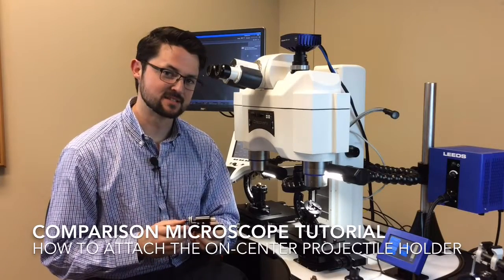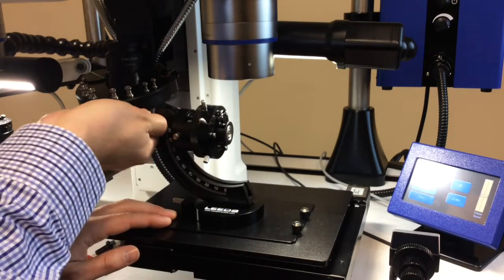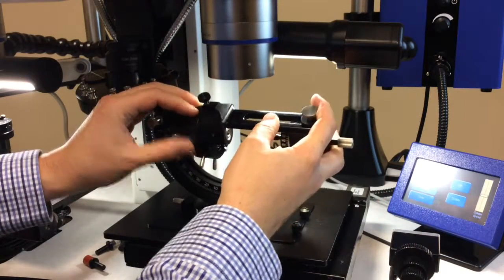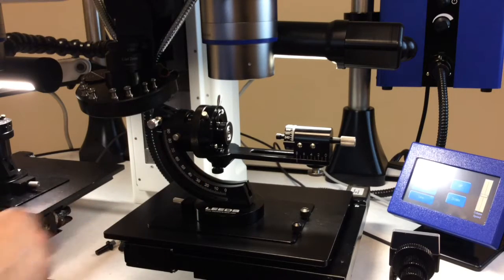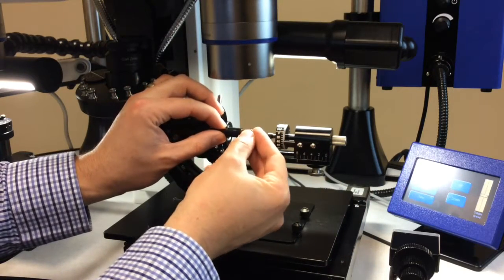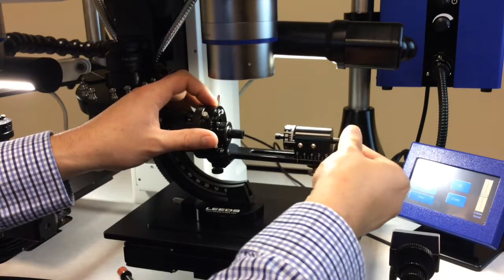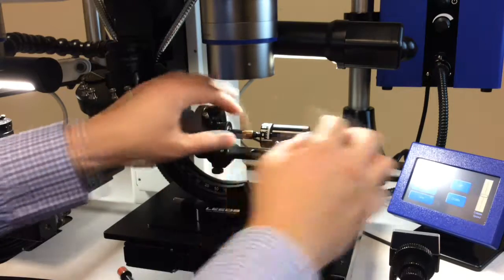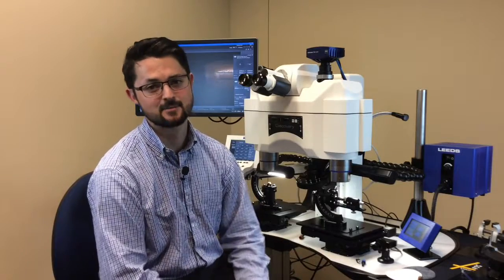Comparison Microscope Tutorial: Attaching the On-Center Projectile Holder to Leeds Universal Holder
In this tutorial, Jake explains how to attach Leeds On-Center Projectile Holder to the Leeds Universal Holder.  This attachment is a helpful tool when examining all sides of a bullet and need to freely rotate and  compare two bullets.

0:00 Intro
0:08 Attach On-Center Insert into Universal Holder
0:22 Attach On-Center
0:42 Lock On-Center in place
0:50 How to Insert Bullet for Observation
1:20 Aligning and Locking Bullet into place

If you have any questions, please call Leeds at (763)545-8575 or 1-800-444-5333.